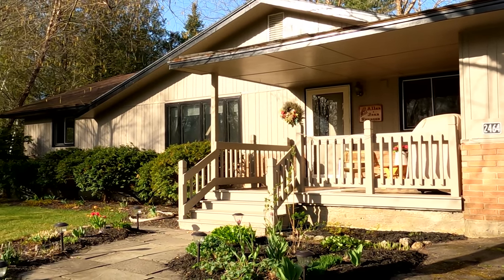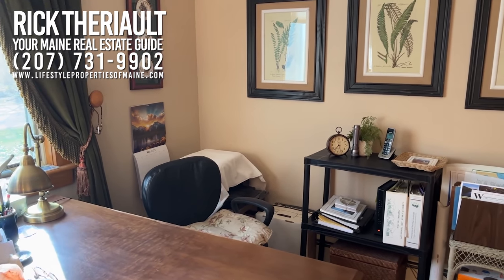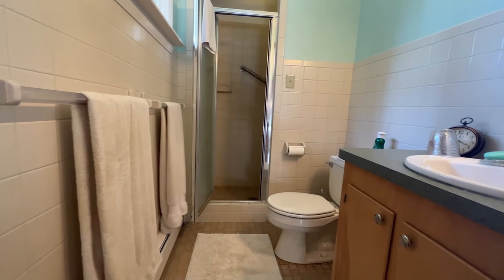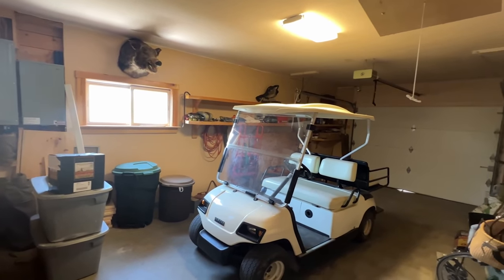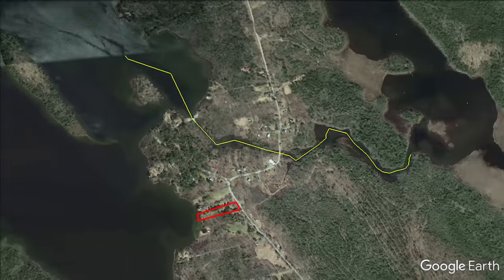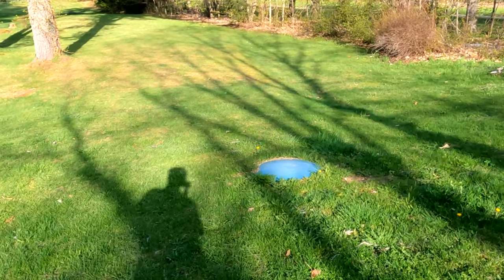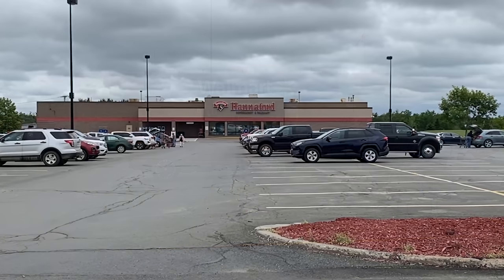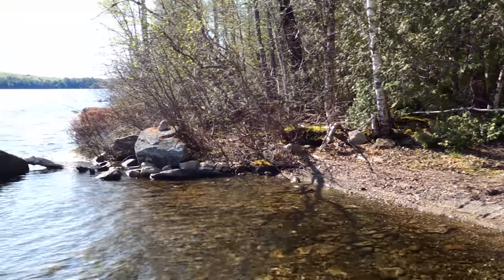Stunning Lakefront Home | Maine Real Estate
Contemporary ranch - style lakefront home for sale on East Grand Lake.  The year-round lakefront home was originally built in the 1970’s on a full foundation.  The lake home is located along a paved, state-maintained road in Forest City Township on a well landscaped 1.4± acre lot.  The home features a fully heated basement that you can drive into for storage of your boat, ATV and other items.  It is configured as a 2-bedroom, 2 bath, ranch style lake house.  The newly remodeled property features a renovated kitchen with radiant heating, tile floors, granite counters, and new appliances.  There is a well-appointed home office area with maple flooring, that allows you to work comfortably from home.  The property benefits from high-speed internet which connects this home to the world.  Located in the office is a custom made, queen-sized Murphy bed for those times when you have a couple extra guests enjoying time with you at the lake. The open family room has a brick fireplace to enjoy sitting by the fire, sharing time with friends and family or replaying your recent fishing adventure on East Grand Lake.

The exterior of the home has new roofing, is freshly painted and well landscaped with perennial plantings.  The home sits back from the lake, and the yard slopes gently to the shore.  There are hostas, flowering shrubs, rhubarb, blueberries and raspberries planted on the tree lined property. The lot has 110± feet of water frontage on East Grand Lake.  The lake frontage is very nice and has a sandy beach.  Located in a long cove locally called “The Arm”, the property is sheltered from storms, and benefits from summer breezes.

Located in Forest City Township the lakefront home has very low property taxes compared to similar properties in the neighboring communities of Danforth or Weston.  Forest City is a border community with New Brunswick Canada.  It is interesting to note that it is called Forest City on both sides of the border which speaks to how interconnected the community is.  Forest City has a very low population.  In the winter months the population of the town numbers under a dozen or so.  During the summer season, the area is busier with summer residents and sporting camp visitors.  There are two sporting camps with registered Maine guides in the community, that make a living sharing the beauty and bounty of the woods and waters surrounding the property.  The opportunities for hiking, fishing, hunting, and wildlife watching are endless.

Did I mention how close to Canada the home is?  You can literally walk into Canada and back again in 10-15 minutes from the house.  The property is so close to Canada, that when you check weather.com for weather in Forest City, ME, you get a Canadian Maritimes weather report.  Crossing the border into Canada and driving on the Canadian side to the border crossing into Houlton, ME is the shortest route to the services and businesses available in Houlton.  You will find shopping, dining and healthcare all available in Houlton.  The small, lakeside community of Danforth is about 25 miles away.  In Danforth you will find a grocery store, hardware store and area schools.

East Grand Lake is one of Maine’s best fisheries.  East Grand is a deep cold-water fishery with a maximum depth of 128 feet.  The lake is a destination for anglers from all over the world.  It is one of Maine’s best landlocked salmon fisheries.  Besides landlocked salmon, you can find lake trout, brook trout, small mouth bass and many other species of fish in the productive waters.  The shoreline of East Grand Lake is largely undeveloped, especially along the Canadian side.  The irregular shoreline and submerged rocky reefs, add to its productivity as a fishery.  Down river from the nearby outlet of East Grand you will find Spednic Lake.  Spednic is even more undeveloped with most of the shoreline on both sides of the border conserved.  Spednic Lake is a world-renowned small mouth bass fishery.  Spednic is just about a 1 ½ mile drive from the lake house.  From this property you have access to both lakes.  East Grand and Spednic which together comprise over 33,000 acres of water to explore!

This is an opportunity for you to purchase a year-round vacation home or a primary residence in the quiet community of Forest City.  Forest City is surrounded by undeveloped woodlands, much of it in conservation easement.  This an area of unparalleled beauty that you have access to. Hiking, canoeing, boating, outdoor and wildlife photography are all pursuits to enjoy here.  If you are in a position where you could live anywhere, why not live in Forest City along East Grand Lake or as it is known in Canada, the Chiputneticut Lakes?  Call today and let’s make that dream a reality.